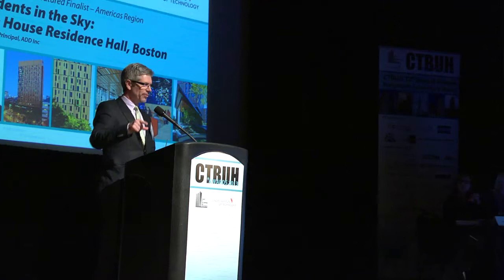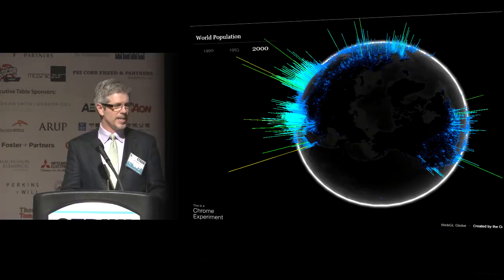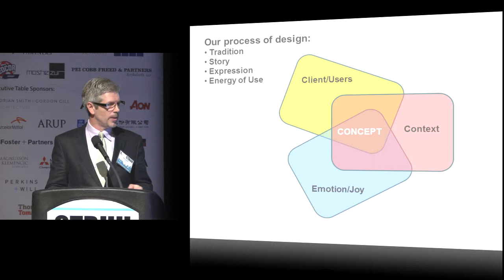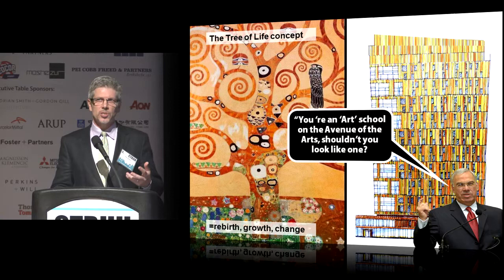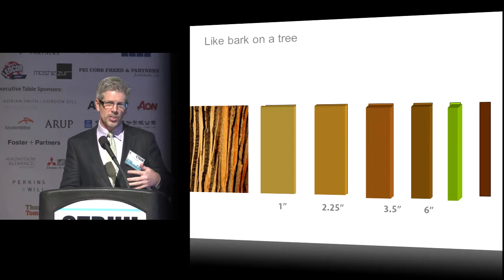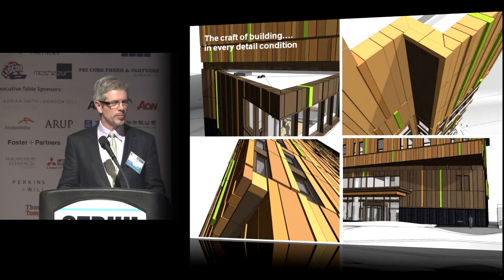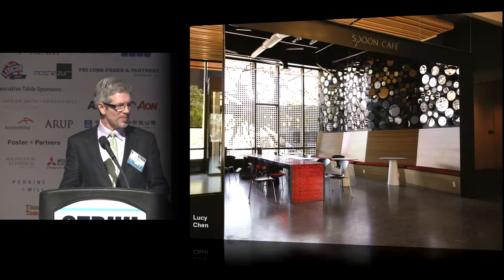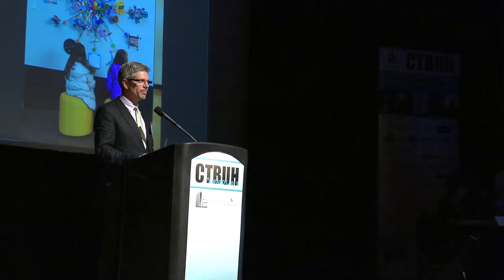CTBUH 12th Annual Awards - B.K. Boley, "Students in the Sky: Tree House Residence Hall, Boston"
Thursday, 7th November 2013 Chicago, USA.

Created on a limited public-university budget and an aggressive schedule, the Tree House achieves environmental conservation goals while still providing a memorable environment for students. It is indeed notable that a project can result in such an individualistic, singular statement about its community.